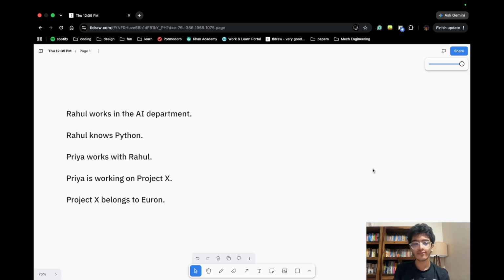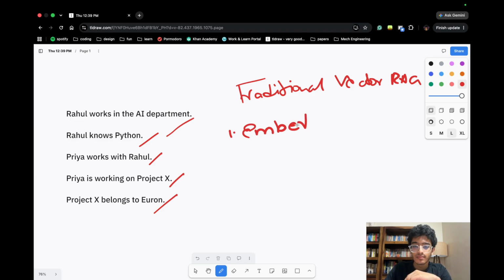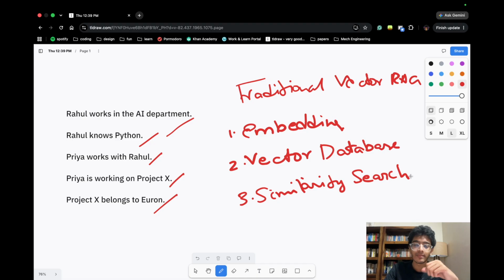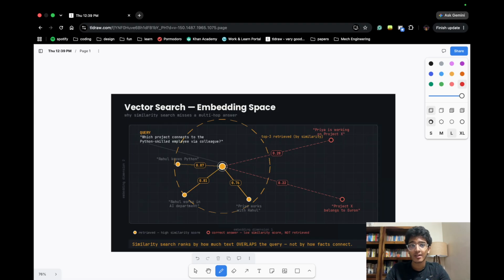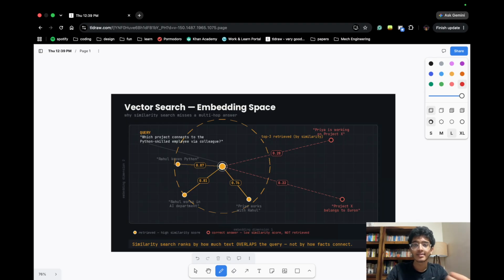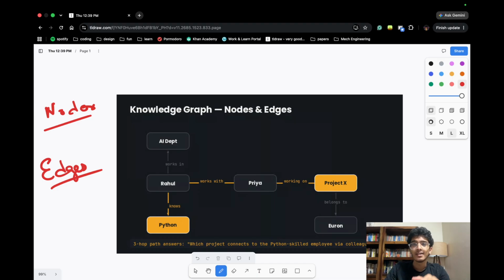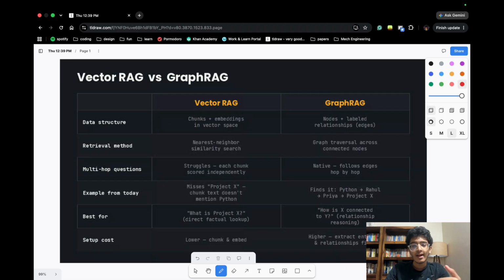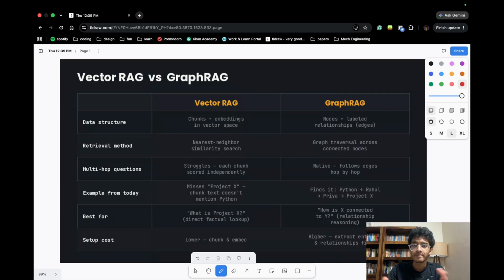Vector RAG vs GraphRAG — Why Similarity Search Fails at Multi-Hop Questions | Akshaj Piri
Most RAGs show you similarity search working great — until someone asks a question that needs two or three facts chained together, not just
one. This video is about why that breaks, using one small example the
whole way through: an employee, their skill, their colleague, and a
project — and one question that requires connecting all four.

We build up both approaches from first principles, then literally watch
Vector RAG fail on a question that GraphRAG answers cleanly.

the channel — and if a part didn't click, drop it in the comments and I'll
cover it in a follow-up.